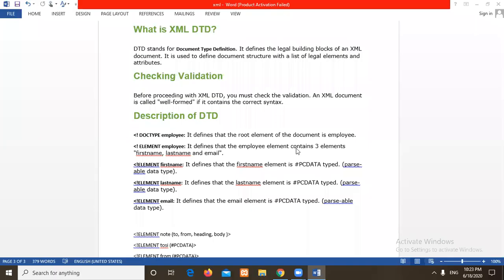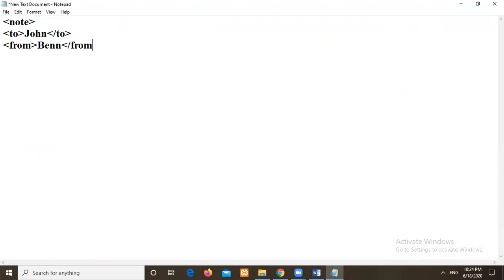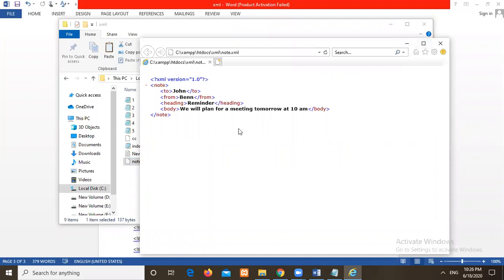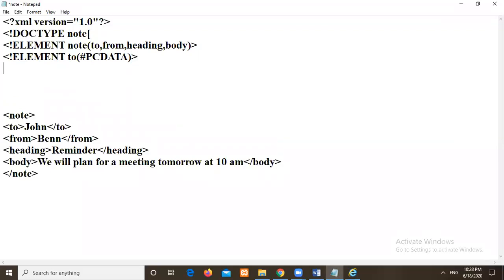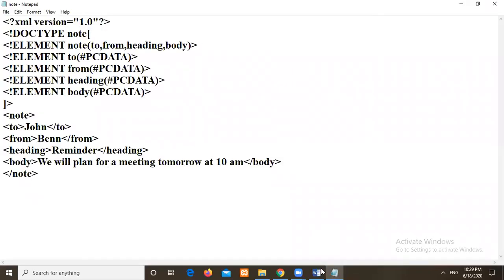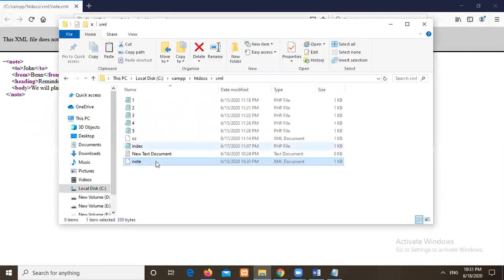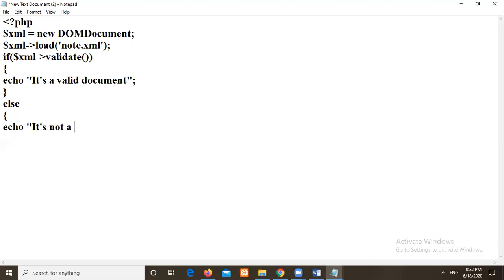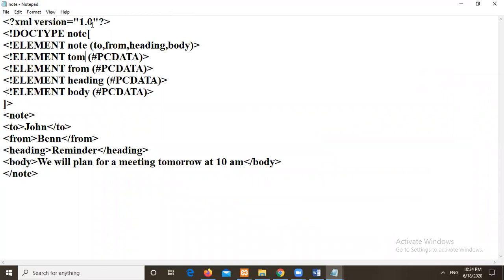XML DTD(Document Type Definition) example programs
DTD stands for Document Type Definition.

A DTD defines the structure and the legal elements and attributes of an XML document. A "Valid" XML document is "Well Formed", as well as it conforms to the rules of a DTD.